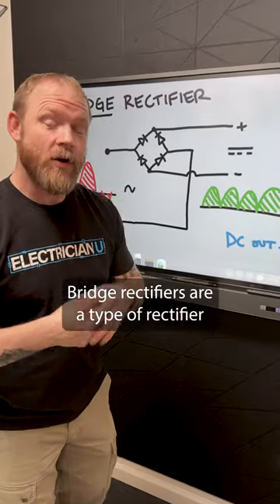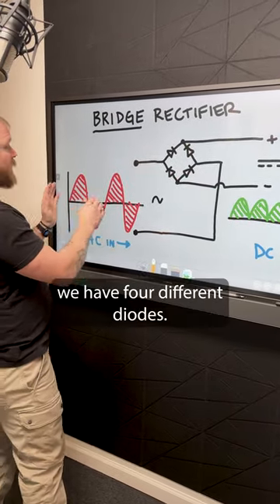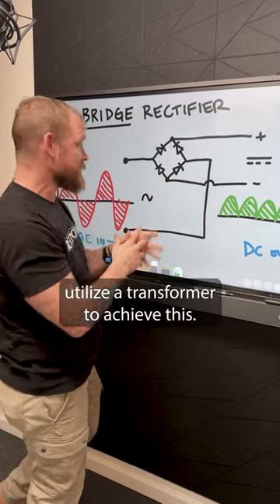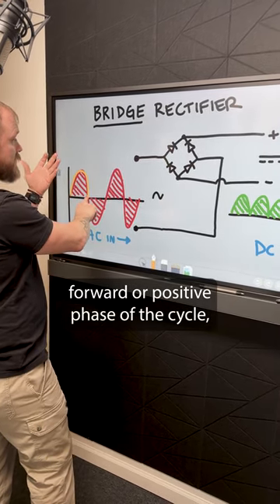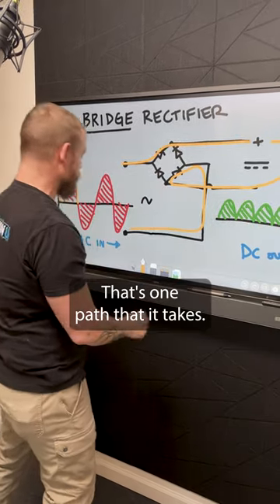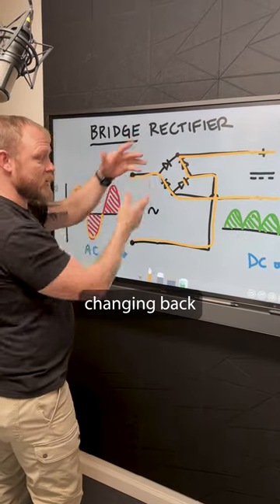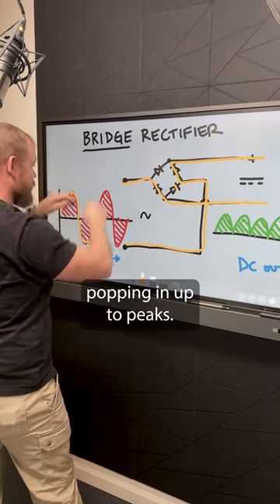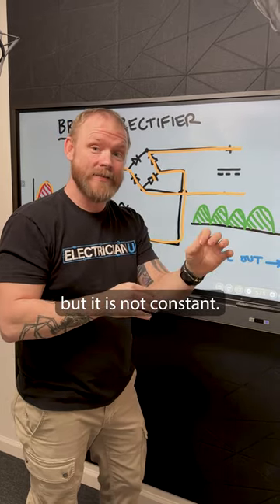Bridge Rectifier - Converting AC to DC